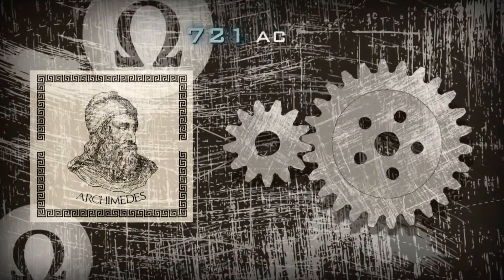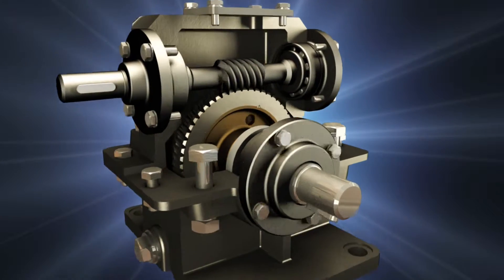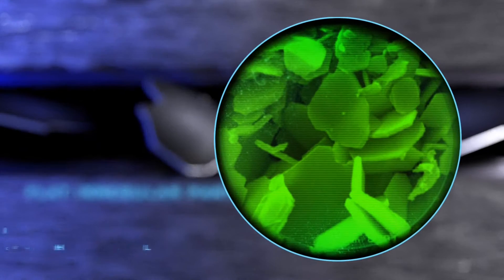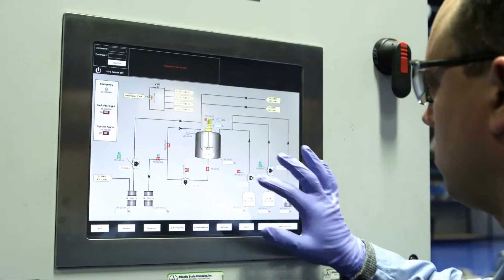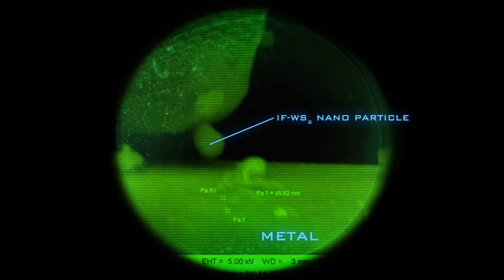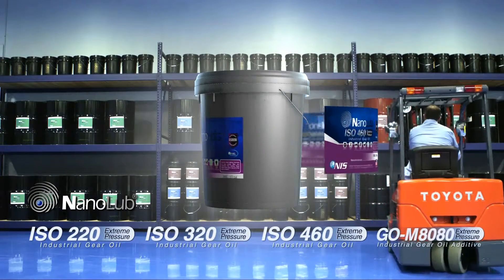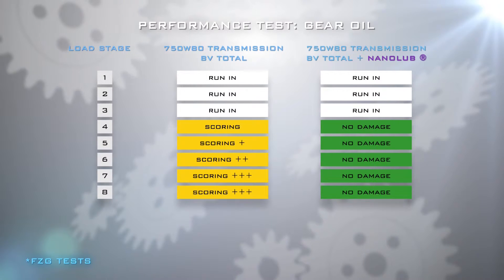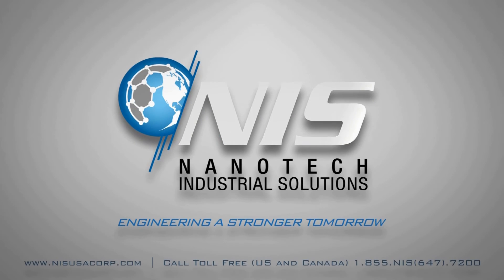Nano Gears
Nano Technology